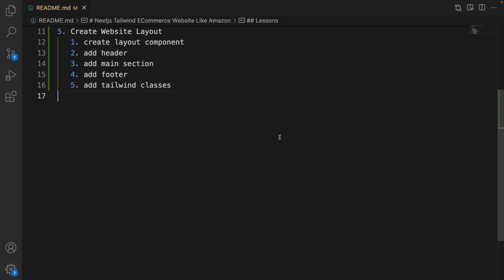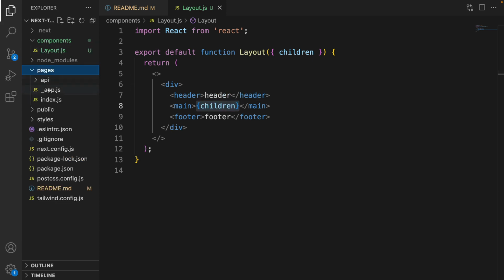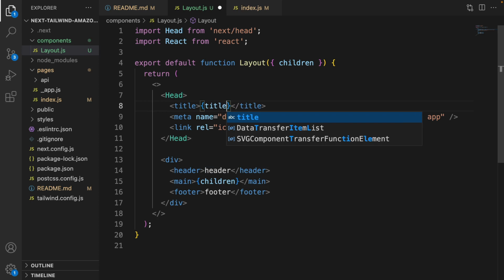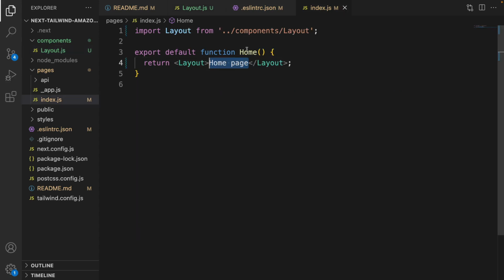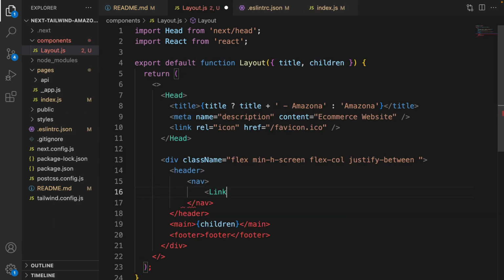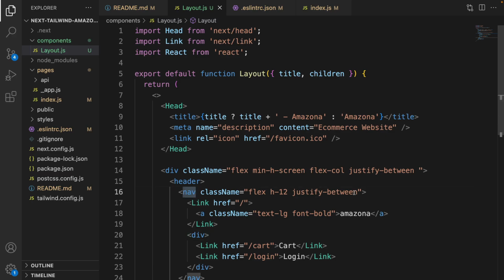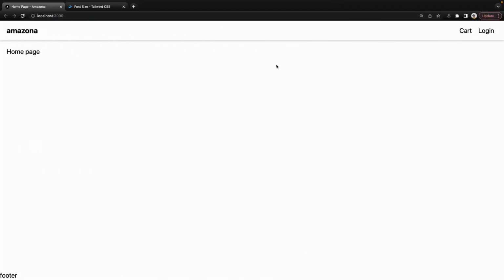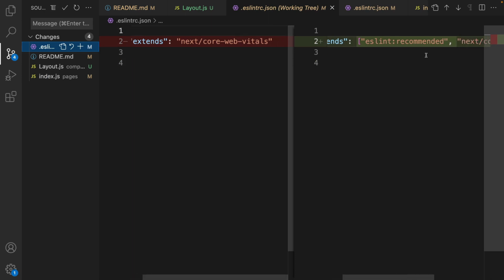Nextjs Tailwind ECommerce Tutorial [Part 2: Create Layout]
Next.js Tailwind ECommerce  Course 2022 - Build Full Nextjs Tailwind ECommerce Website For All Levels Developers